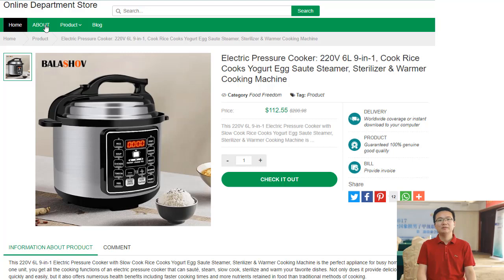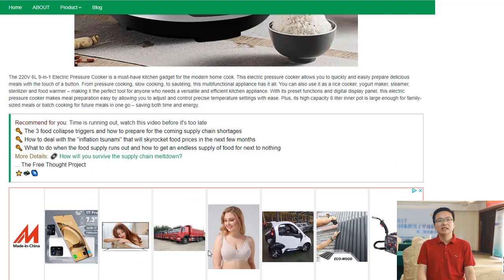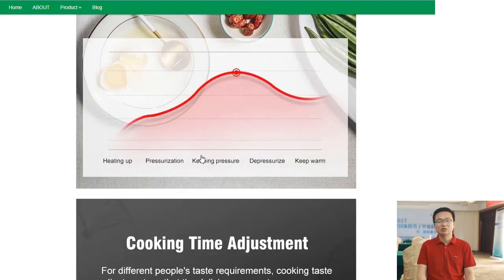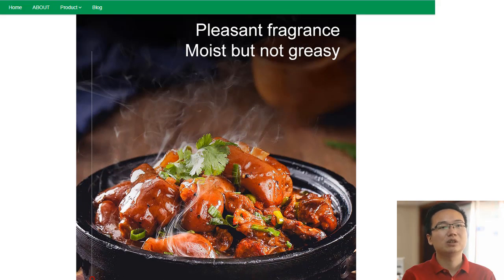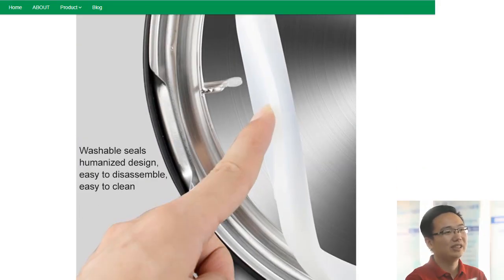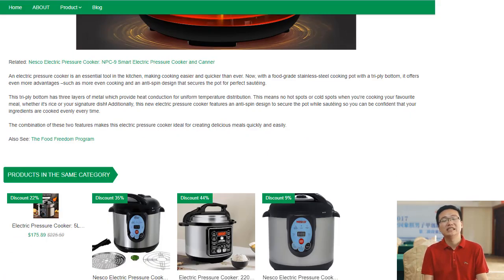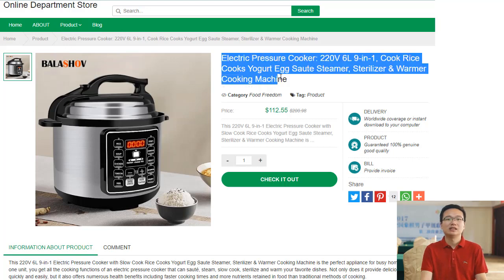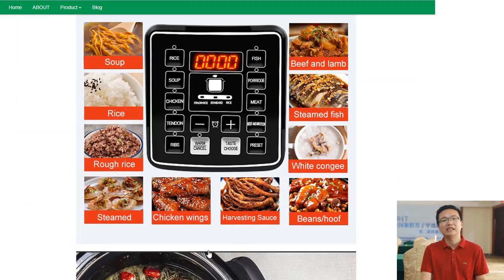Electric Pressure Cooker: 220V 6L 9-in-1 Electric Pressure Cooker, Cook Rice Cooks Yogurt Egg Saute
Electric Pressure Cooker - 220V 6L 9-in-1, Cook Rice Cooks Yogurt Egg Saute Steamer, Sterilizer & Warmer Cooking Machine

This 220V 6L 9-in-1 Electric Pressure Cooker with Slow Cook Rice Cooks Yogurt Egg Saute Steamer, Sterilizer & Warmer Cooking Machine is the perfect kitchen appliance for busy home cooks. This electric pressure cooker offers a range of functions including slow cooking, steaming, sautéing and sterilizing. With this one machine you can create meals that are full of flavor and nutrition in no time at all.

The 9-in-1 design allows you to cook a variety of dishes like rice, yogurt and eggs with just the touch of a button. You can also enjoy delicious stews and roasts that are cooked low and slow for maximum flavor. The pressure cooker also has an easy to use control display so you can easily select the correct function for your dish.

Nesco Electric Pressure Cooker: NPC-9 Smart Electric Pressure Cooker and Canner